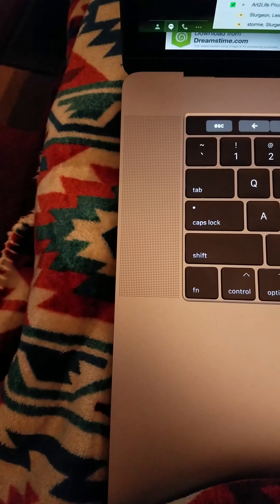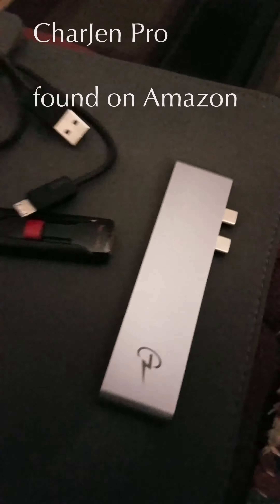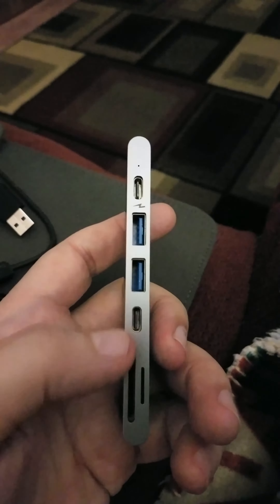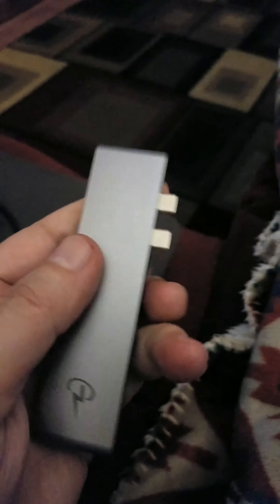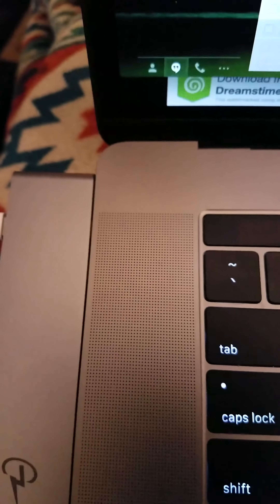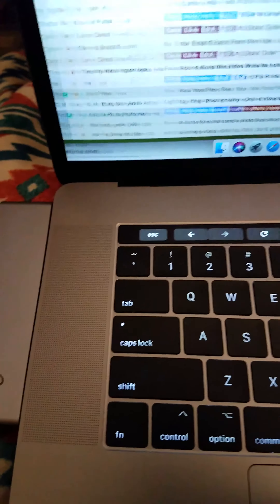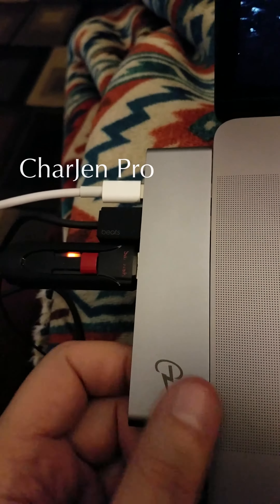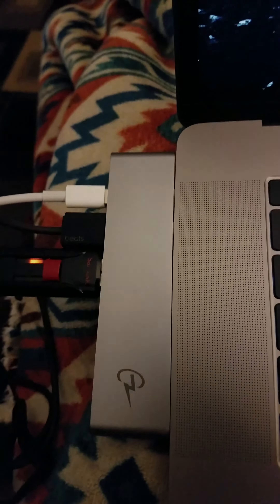CharJen Pro - Review